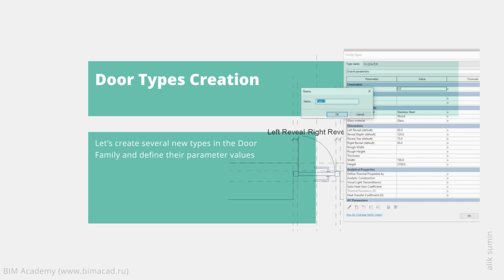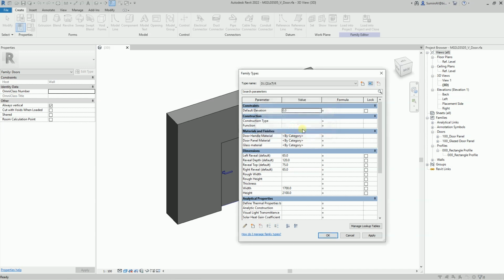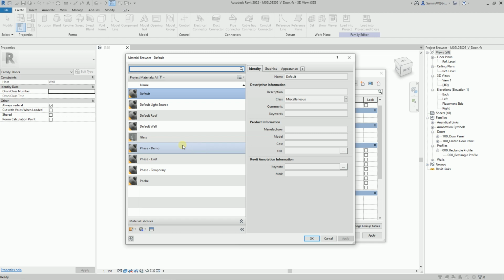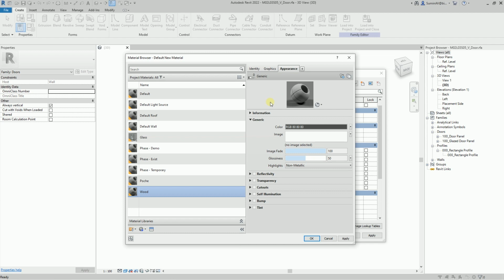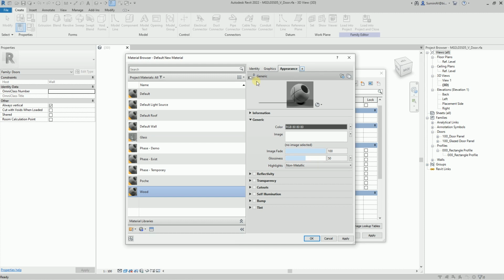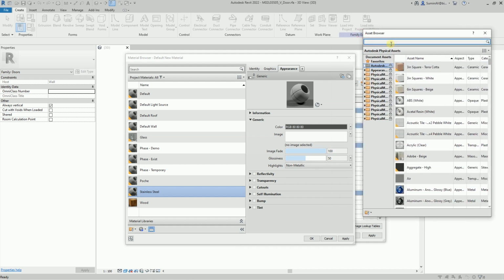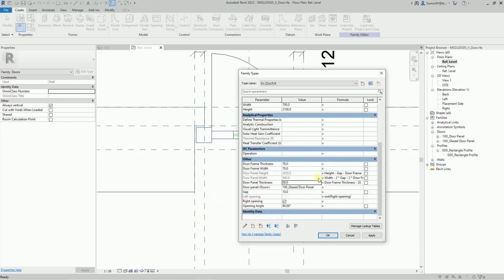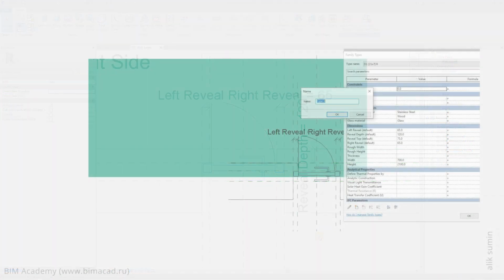Door Family_Creating door types